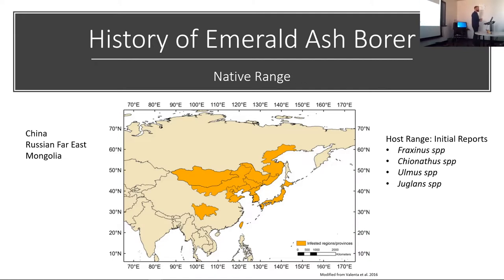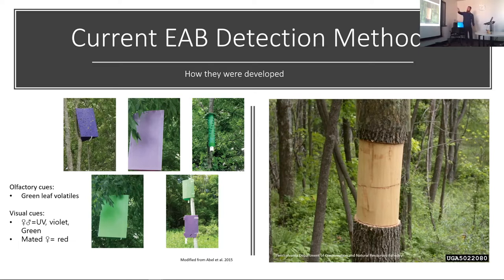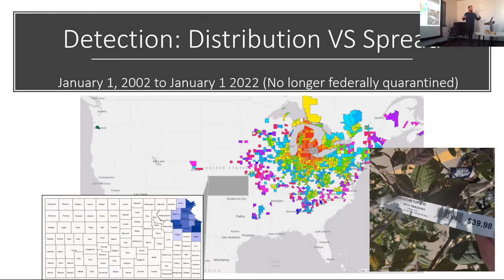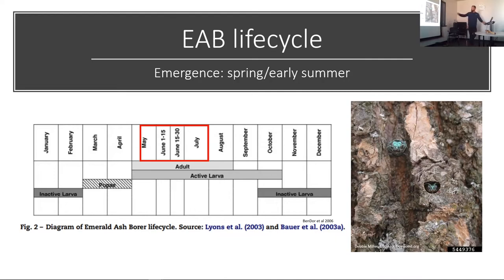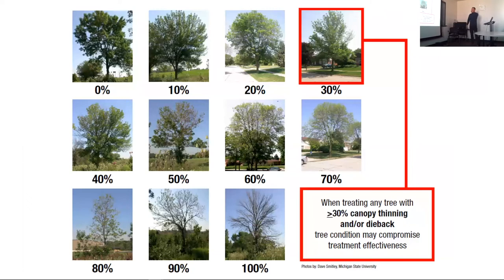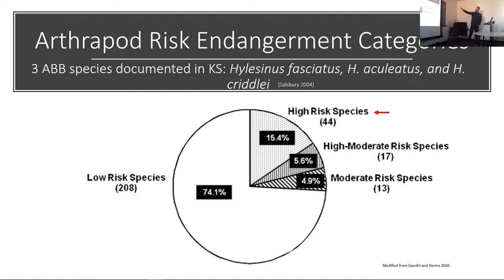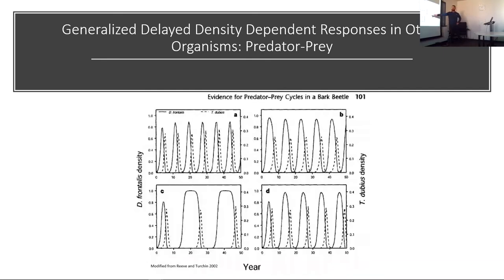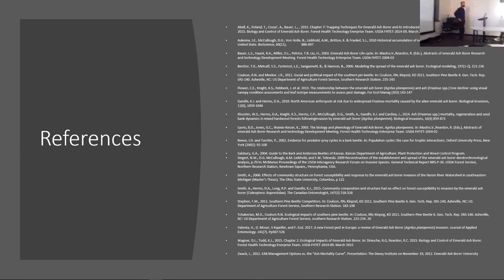Emerald Ash Borer: History, biology, ecology, and economic impacts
This Nov. 18, 2022, talk was presented by Ryan Rastok, Forest Health Coordinator for the Kansas Forest Service. The presentation, delivered at the Kansas Biological Survey & Center for Ecological Research, is followed by a question-and-answer session. Please note that the first minute of the presentation was edited out because the sound had been muted. All slides are included.

Rastok provided this overview of the presentation: “Emerald Ash Borer (Agrilus planipennis) is an invasive wood boring beetle that was introduced into southeastern Michigan from Asia in the early to mid-1990s and subsequently discovered in 2002. Shortly after the beetle was first discovered, a federal quarantine of ash wood (dead and alive), ash nursery stock, and all hardwood firewood regardless of species was implemented.

"After nearly 20 years, the federal quarantine was rescinded in 2021 in order to prioritize other strategies, such as biological control. To date, the beetle has been confirmed in 36 states and five Canadian provinces. The subsequent spread of Emerald Ash Borer (EAB) throughout the continent and tree mortality caused by larval feeding threatens to functionally extirpate all ash (Fraxninus spp.) species endemic to North America. This presentation will discuss the lifecycle, phenology, biology, and ecology of EAB; its history in the U.S. and Kansas; its ecological and economic impacts; and why this still matters today, tomorrow, and for the foreseeable future.”